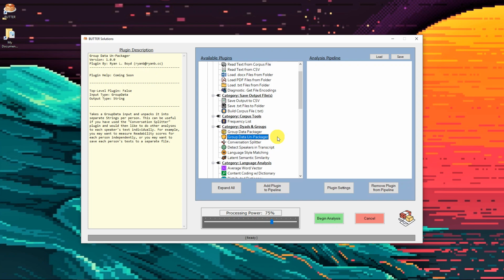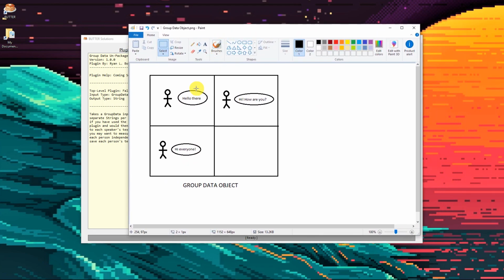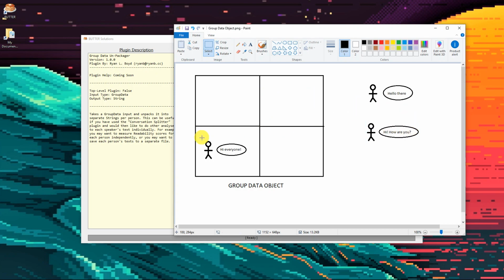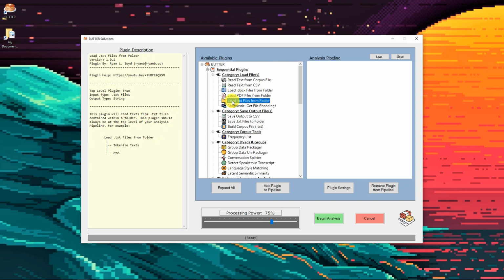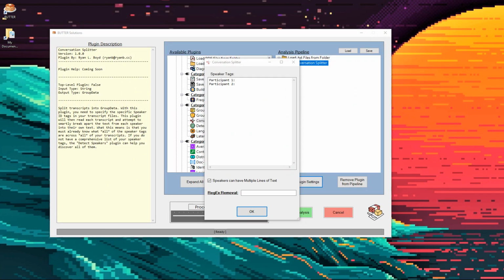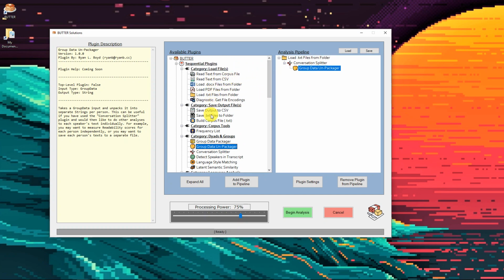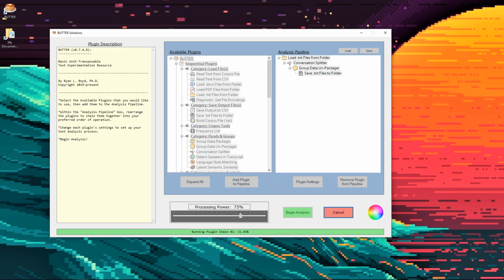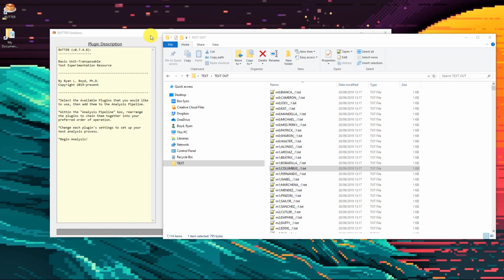BUTTER Tutorial: Group Data Un-Packager